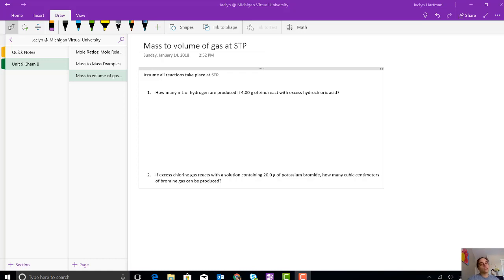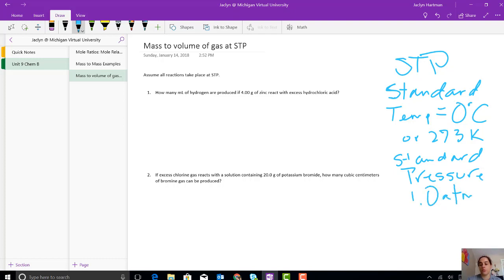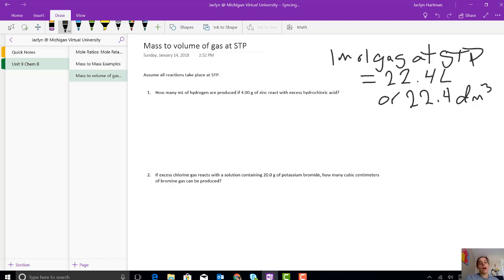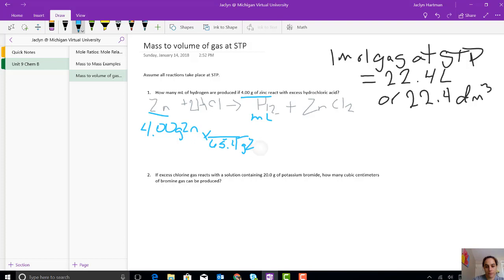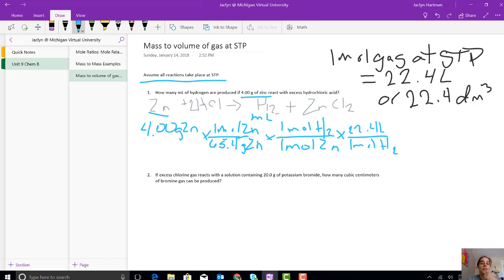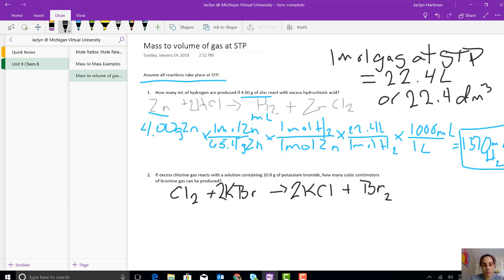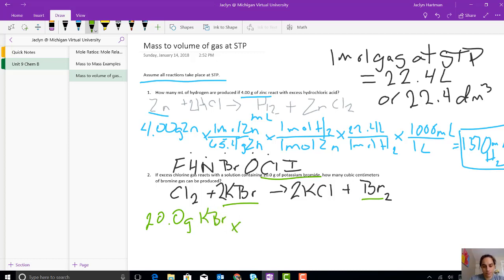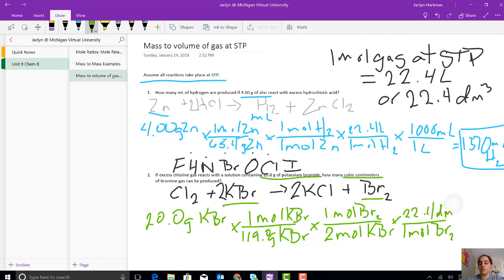Mass to volume at STP examples